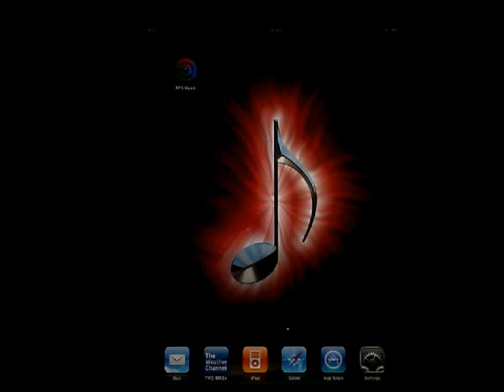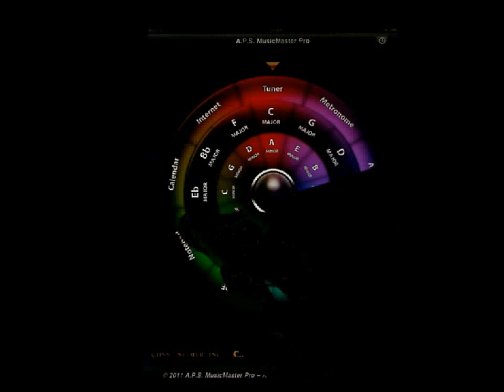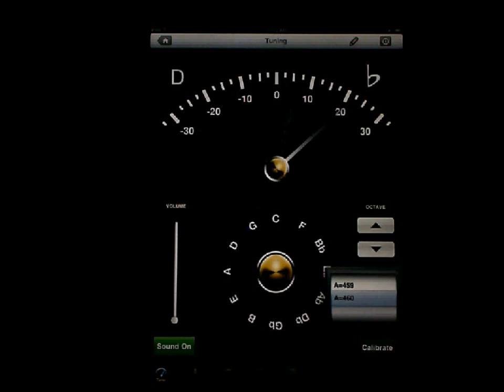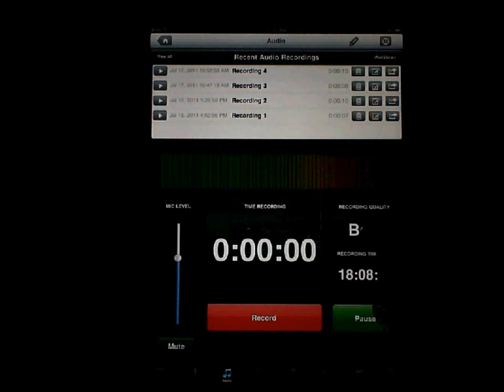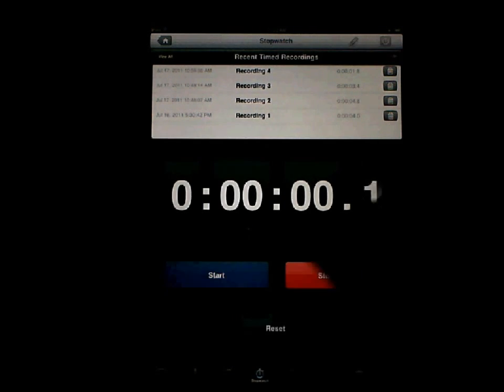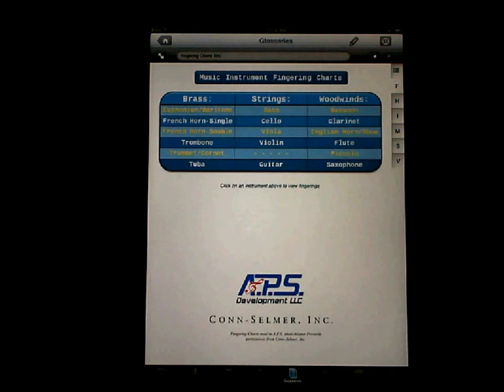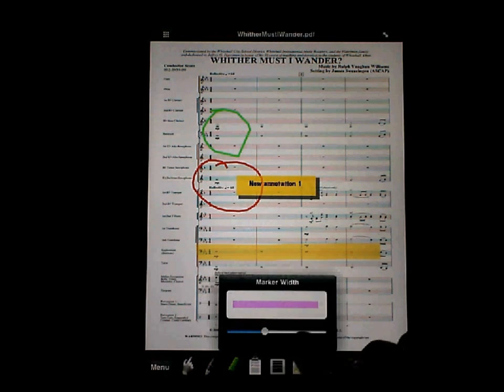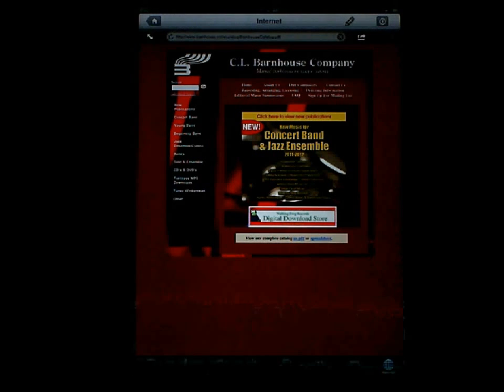A.P.S. MusicMaster Pro Demonstration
Dr. Joseph Pisano Demonstrates the Music / Musician's iPad app, A.P.S. MusicMaster Pro which includes a tuner, metronome, audio recorder, pdf annotator, stopwatch, and more ...